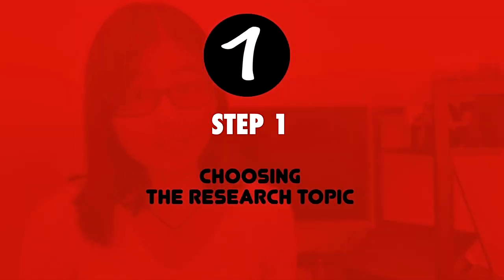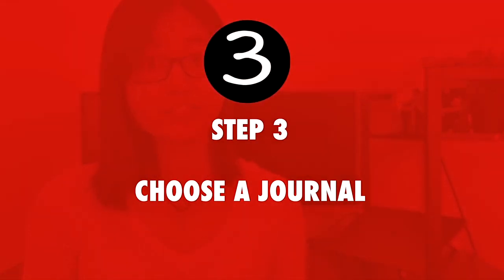How to Write a Literature Review in 10 Days | 7 Steps to Write a Review Paper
Hi everyone, hope you are doing great. For the past three months, I have been experimenting how to more efficiently write a literature review. In this video, I am going to share with you what I have found the most efficient way to draft a review paper into 7 steps.

00:00 Intro
01:05 Step1: Choosing review topic
01:38 Step2: Literature search
02:40 Step3: Choosing the journal for submission
03:20 Step4: Structuring review contents
03:50 Step5: Collecting data and filling contents
04:09 Step6: Actual writing
04:21 Setp7: Editing and proof reading

If you wanna know details about my research and publications, you can find them in this link: